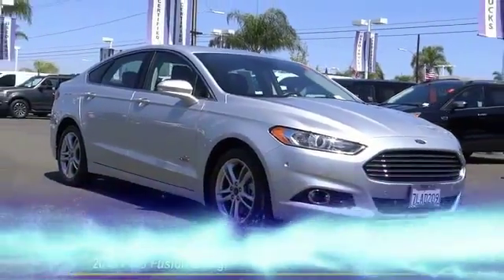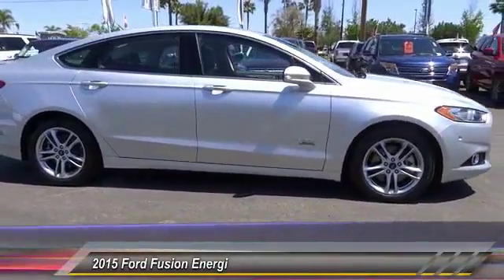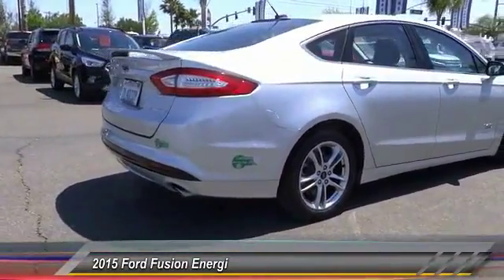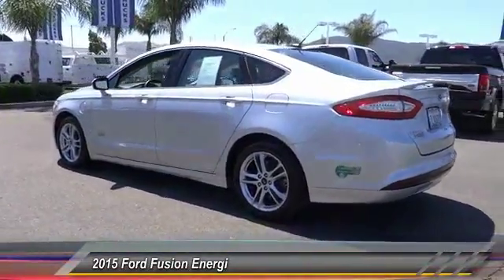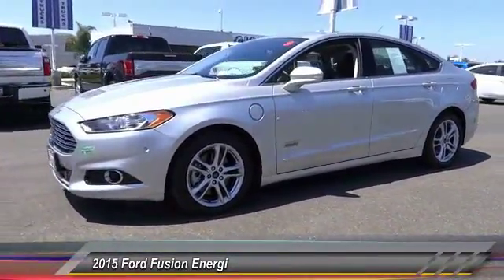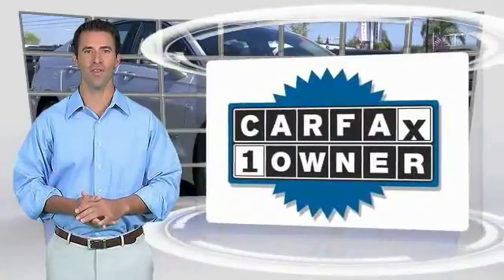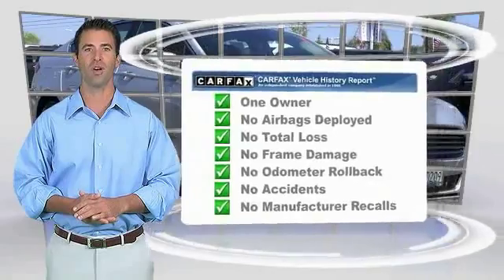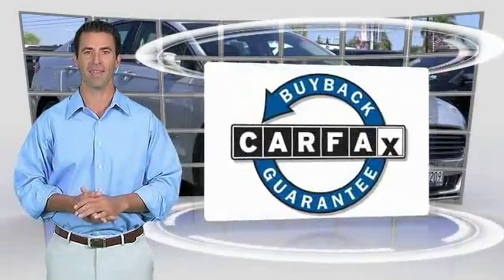2015 Ford Fusion Energi HEMET BEAUMONT MENIFEE PERRIS LAKE ELSINORE MURRIETA 816712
2015 Ford Fusion Energi 4DR SDN TITANIUM

GOSCH FORD HEMET PROUDLY SERVING HEMET, BEAUMONT, MENIFEE, PERRIS, LAKE ELSINORE, MURRIETA, AND SURROUNDING SOUTHERN CALIFORNIA LOCATIONS. THIS INGOT SILVER 2015 Ford FUSION ENERGI IS EQUIPPED WITH A I4 Hybrid, AUTOMATIC TRANSMISSION, AND RECEIVES AN ESTIMATED 40 City/36 Hwy MPG. GOSCH FORD HEMET 150 CARRIAGE CIRCLE HEMET CA 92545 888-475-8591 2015 Ford FUSION ENERGI 4DR SDN TITANIUM Stock #: 816712 | VIN: 3FA6P0SU3FR281201 | 2015 Ford Fusion Energi 4dr Sdn Titanium Gosch Ford Hemet